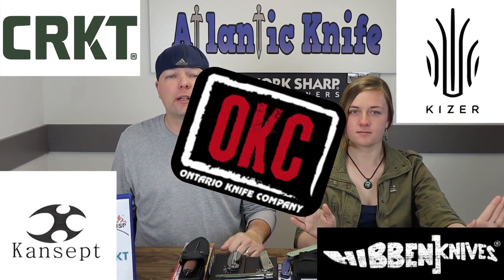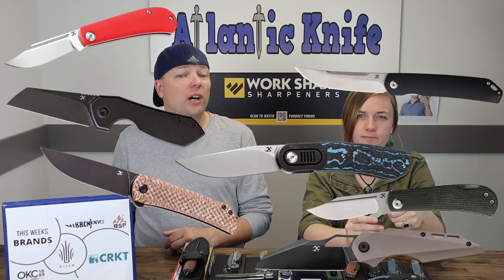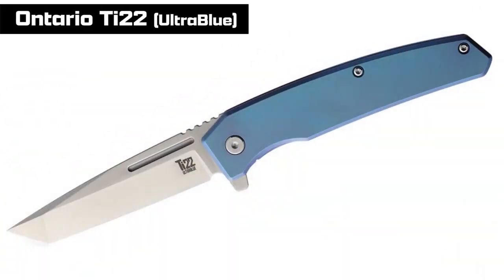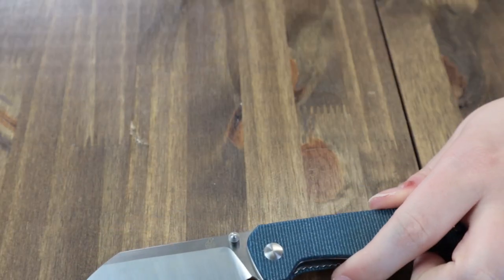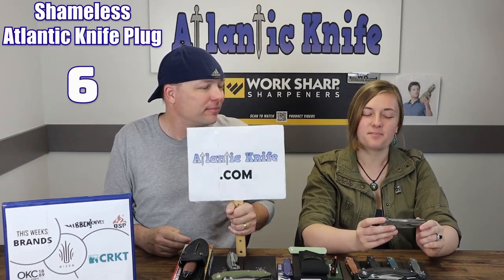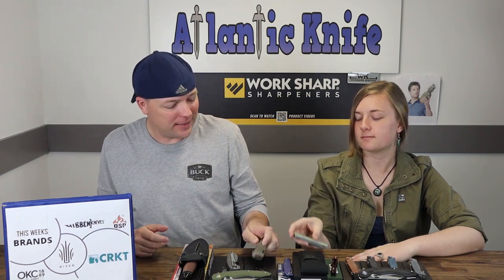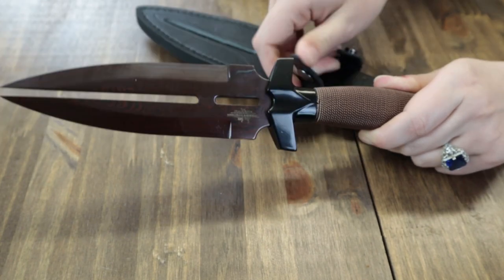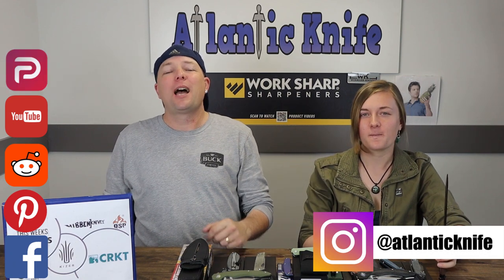New Knives CRKT Hellfyre Knife + Titanium Ontario - OKC Memorial Day Giveaway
The next AK Blade episode is here and Cee & Just Jul from Atlantic Knife waste no time showing all AK'ers the newest knife and gear from your favorite brands. You'll get close up looks, in depth knife demonstrations/reviews, and more as our two enthusiasts show you what AK Blade is all about. Smiles and knives. (We're paraphrasing of course.)

00:00 - Intro
00:50 - CRKT Stylus
03:55 - Kansept Foosa
04:14 - All New Kansept Knives
07:21 - Ontario TI-22 Ultrablue
10:30 - Mother-in-Law FINALLY Moving?
12:14 - New QSP Penguin Waddle
14:05 - Kizer Lan
17:17 - Kizer October
20:44 - Hibben Double Shadow HellFyre

If you weren't able to get in on the actions, we've got another giveaway opportunity for you. You can also head over to our blog on atlanticknife.com and answer the AK Trivia Question. If you do that, you'll be entered to win...an you guessed it a Bestech Fanga courtesy of our homies over at Bestech.

•  Parler: Search for AtlanticKnife